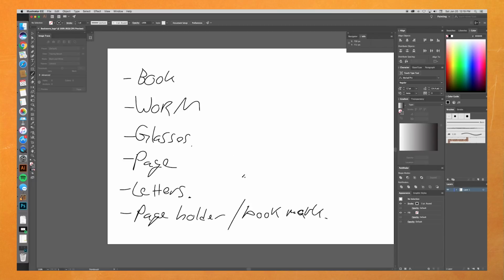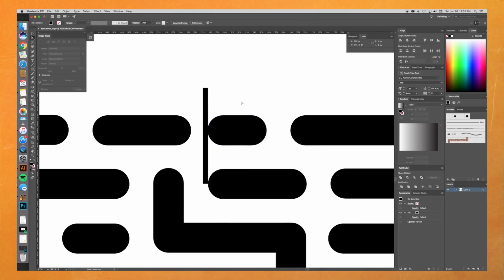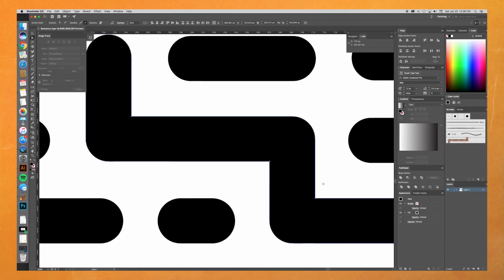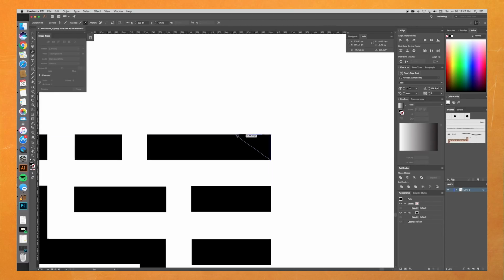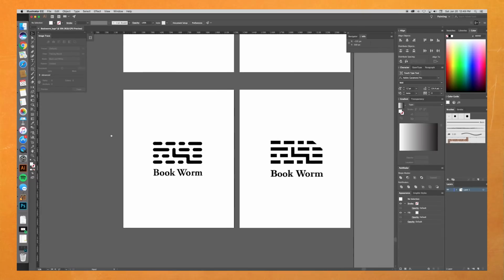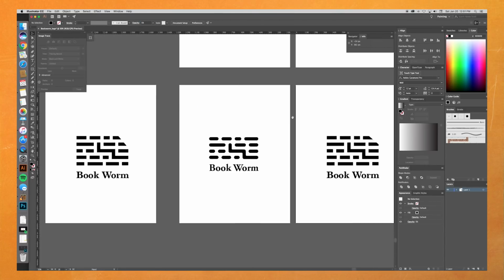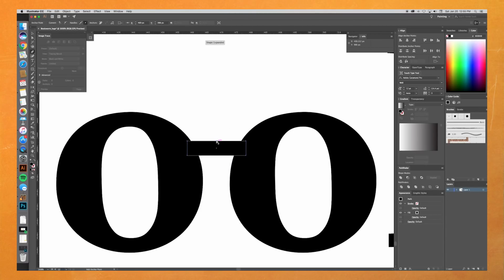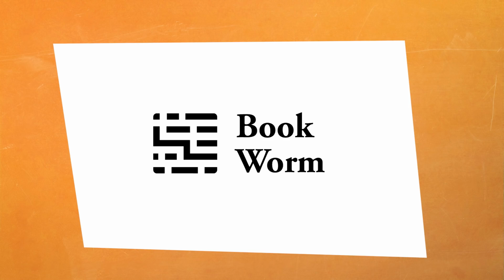Logo Design Process - For Cool People!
Today's logo design challenge asked me to create a logo for a company called Bookworm. The logo design process starts by creating a list of words associated with the logo idea. Then deciding on a visual representation for a few of those words. For this process I chose to work with the words "letters and "page." I created a graphic representation of a typeface on a page and connected some of the lines to create a worm. I created a simple layout of blocks in illustrator cc to make the composition for this design. I then found a typeface that seemed similar to what you might find in a text book or newspaper. I hope you enjoy watching the logo design process today! See all you cool kids later.

[Solidarity] composed [Rick DIckert] provided by freesoundtrackmusic.com